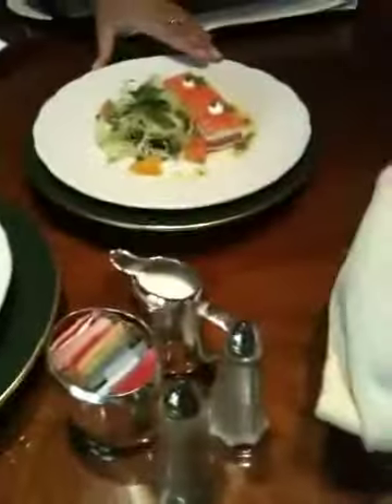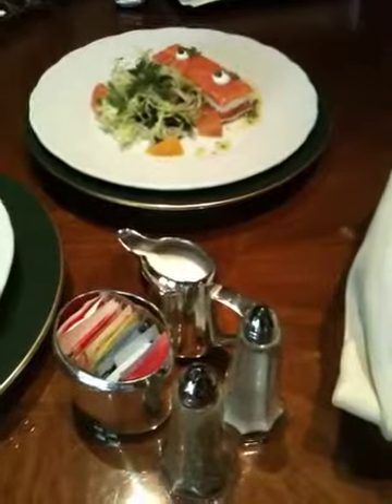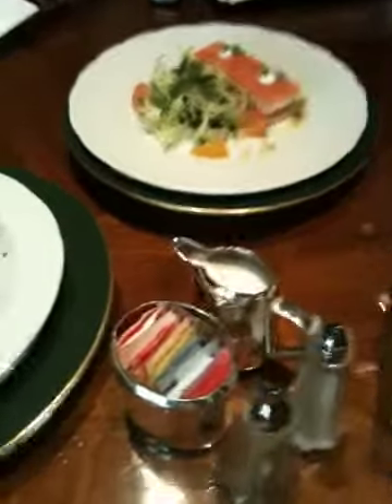Beverly Hills wedding tasting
Food arrives - fun huh?